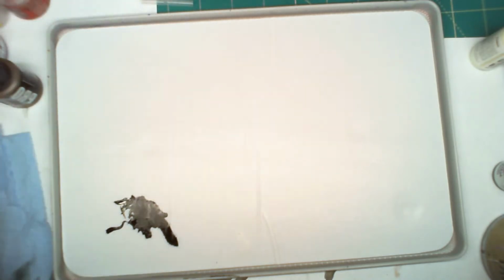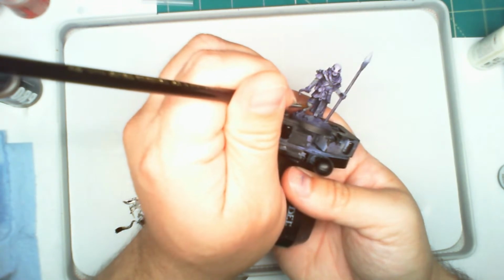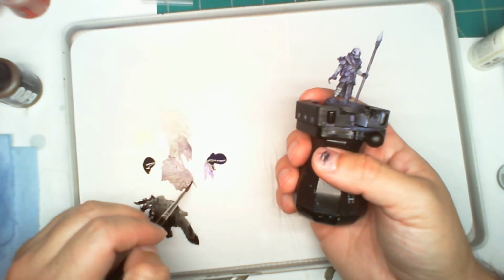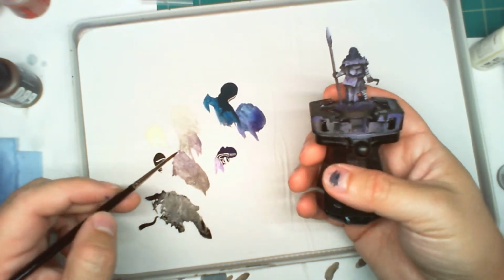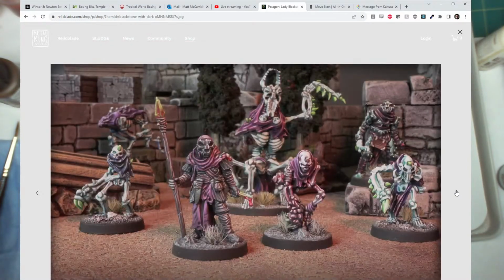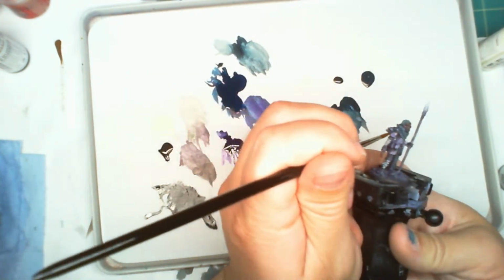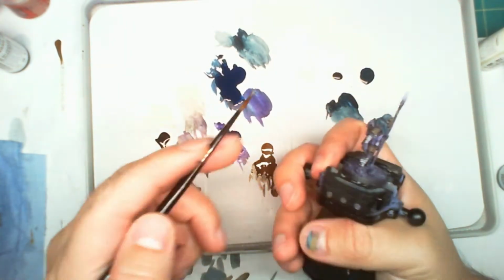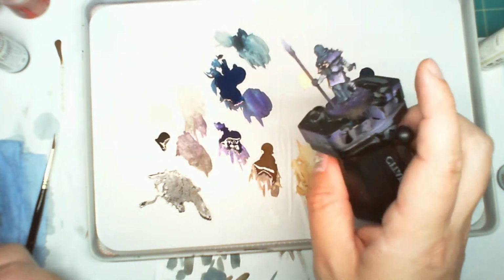The Hobby Ramble: Episode 003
Solo show tonight! Come hang out while Matt paints up some boney-boys from Relicblade.